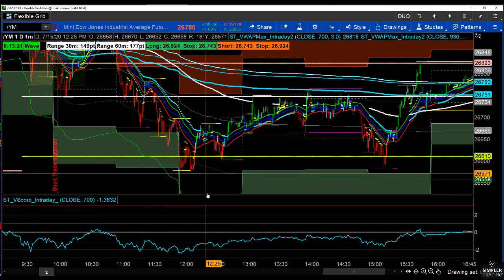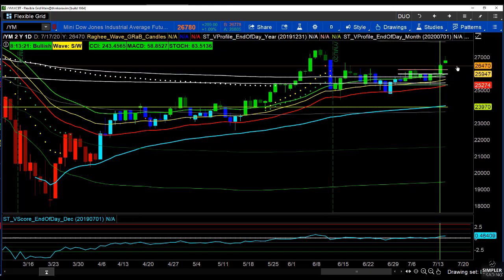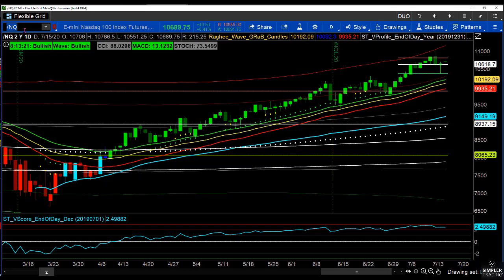Futures: YM and DIA Daytrade Idea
How can a trader wanting to take advantage of futures setups trade with more flexibility and lower risk? I explain how in this video.